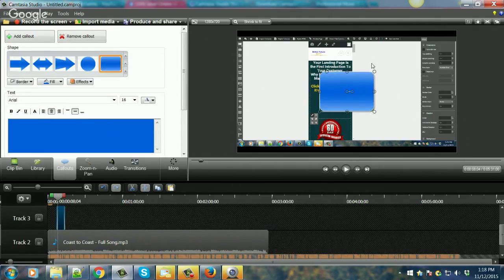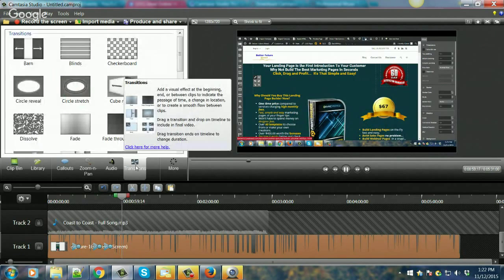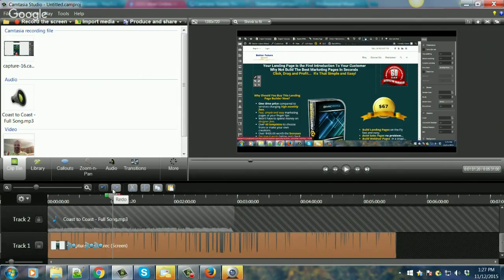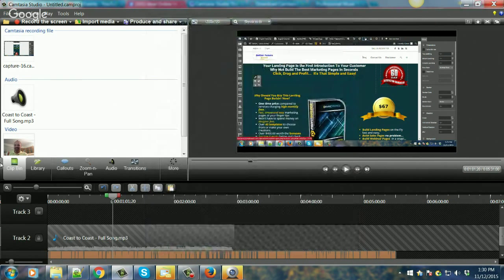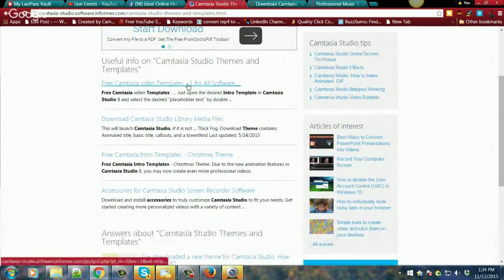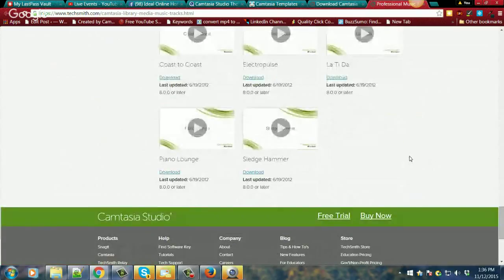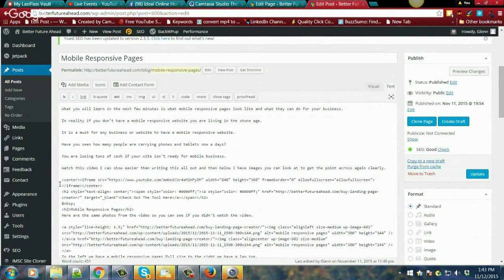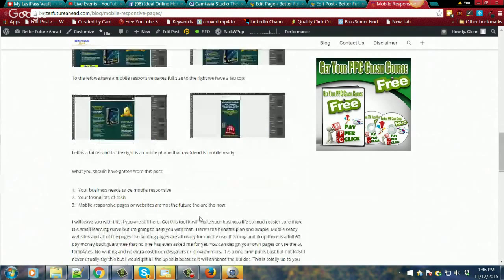How To Put Videos on Your Landing Pages or Websites Using Camtasia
Hey guys just a fun video about the tools you will need to make  some awesome videos for your videos or landing pages.

We are going to use 3 things Camtasia, Landing Page Builder, and You Tube.

We are going to show how to edit with Camtasia and I will run you through what I do when putting videos up on You Tube and the landing page builder.  We will come full circle.

Sit back and enjoy yourself and let's have some fun.